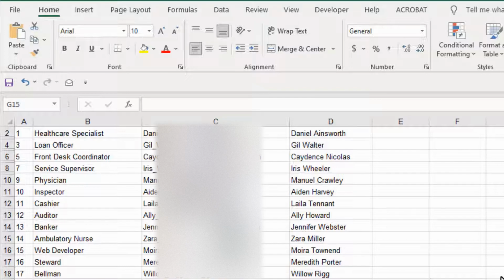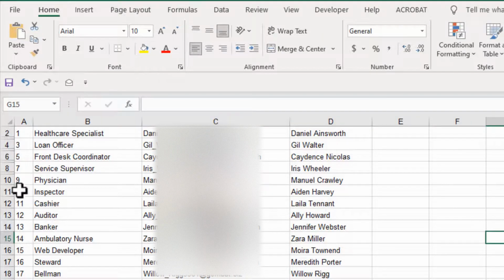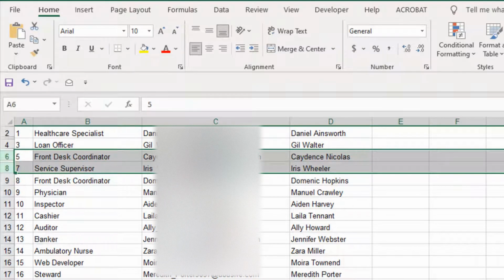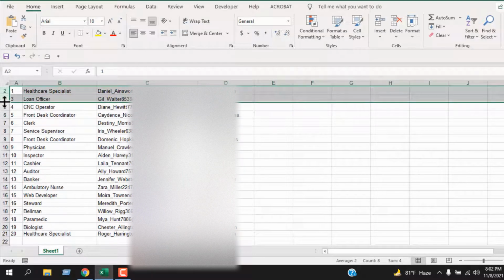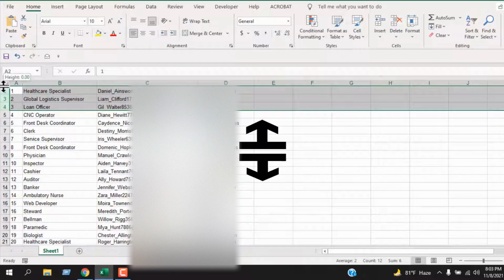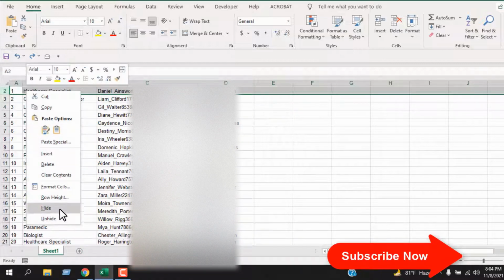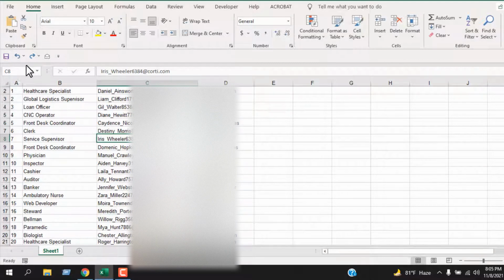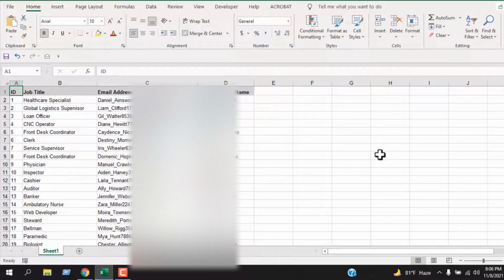How To Unhide Rows In Excel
In the last tutorial, I’ve explained how to hide rows in excel and in this excel tutorial for beginners, I’ll explain 5 ways to unhide those hidden Rows in excel and they are as follows
1. Hover your mouse over the hidden Row position beside the Row name and then drag the bar downward. This will expand the row height and thus unhide the row.
2. Select the Rows on either side of your hidden Row then right click and from the context menu select unhide.
3. Select the Rows on either side of your hidden Row then go to format. Then from the visibility section click on “Hide and Unhide” and click Unhide Rows.
4. Select the Rows on either side of your hidden Row then Press ALT + H + O + U + O and Done.
5. Write any cell number from your hidden Row in the name box and then Unhide using instruction from no. 3 or no. 4

Now if you have hidden Row 1, How would you unhide it. As this is the first Row you can’t select the Rows on either side of Row 1, can you? This is a bit tricky here. You need to Select entire Row 2. click and hold left mouse button on Row B and Drag your mouse upward until you select all the column number also. Now right click and select unhide or go to format. Then hide unhide and click unhide Rows or Press ALT + H + O + U + O
You can also unhide the first Row using the technique stated on no. 5. Thanks a million for watching.